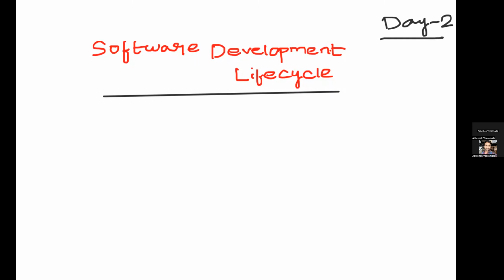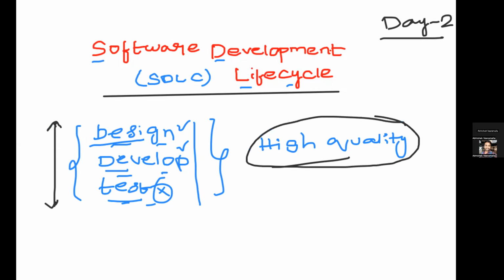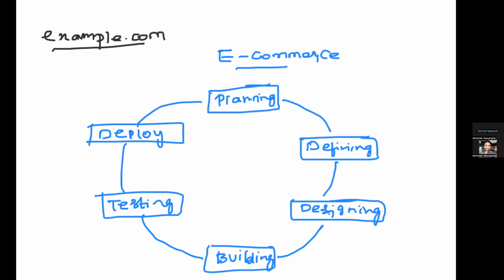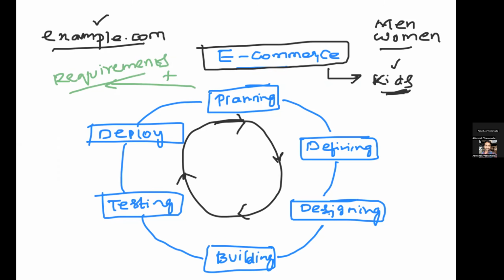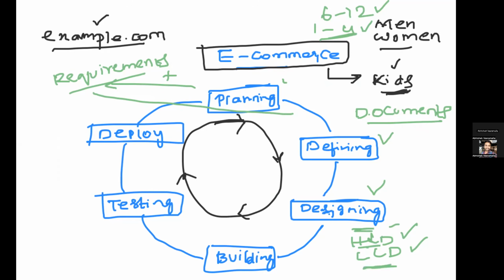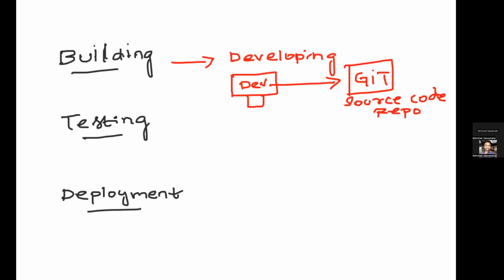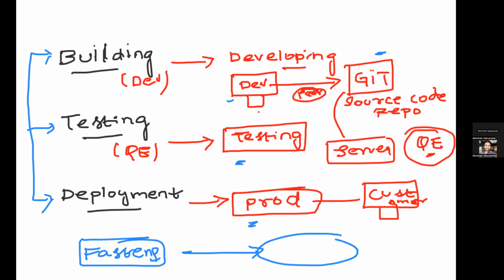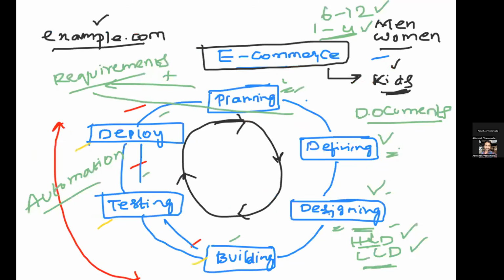Day-2 | Improve SDLC with DevOps | Free DevOps Course | 45 days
Hi Everyone, Today is Day-2 of Free DevOps Course and in this video we will learn about the very important topic for every software engineer that is SDLC. We will see how DevOps can improve the SDLC process.

We will learn:
How DevOps can improve the SDLC process ?